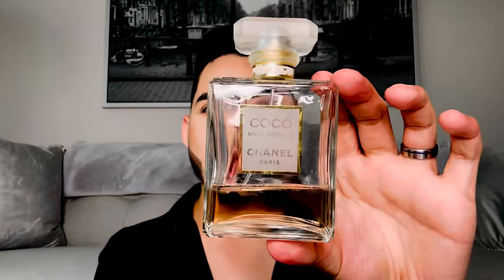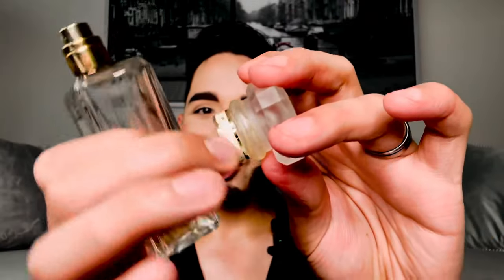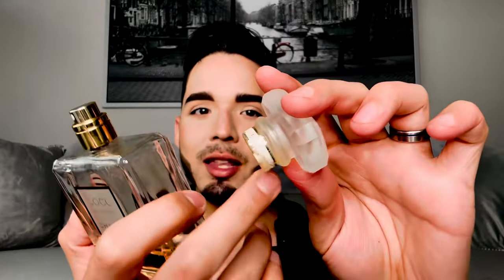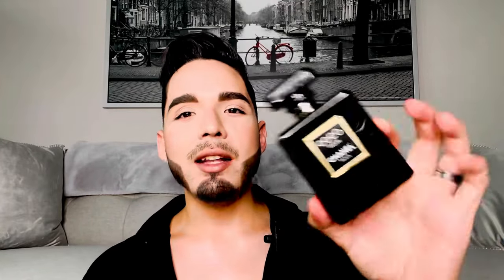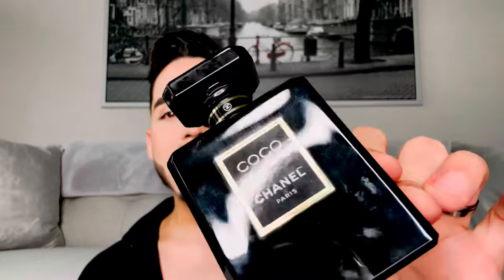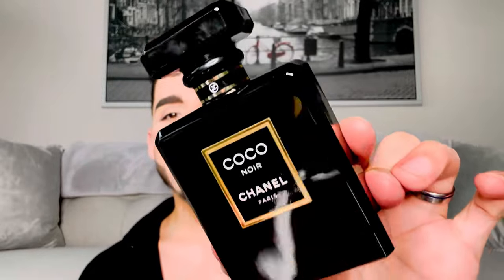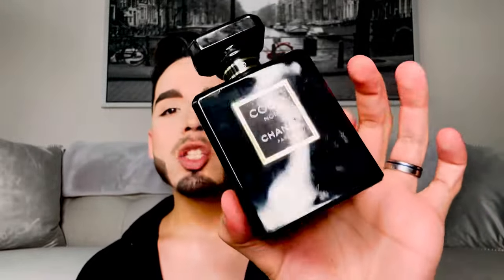CHANEL COCO NOIR EAU DE PARFUM VS CHANEL COCO MADEMOISELLE EAU DE PARFUM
Make sure to let me know down in the comments which fragrance you prefer!

Coco Noir

Coco Mademoiselle